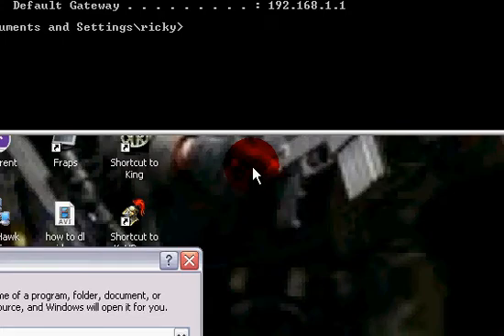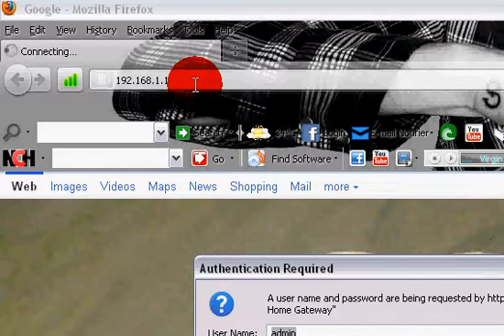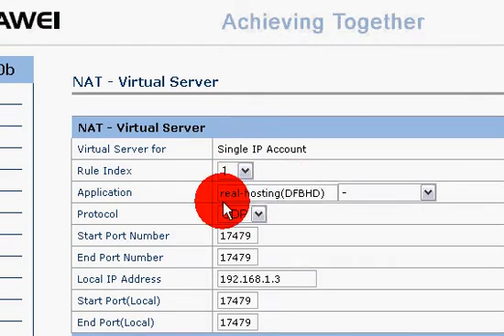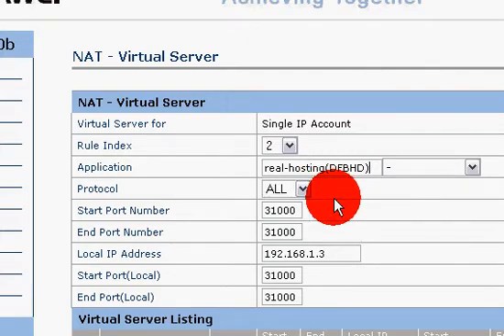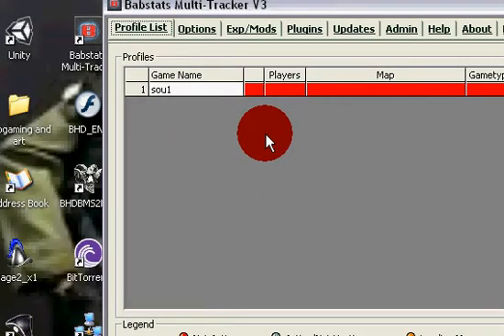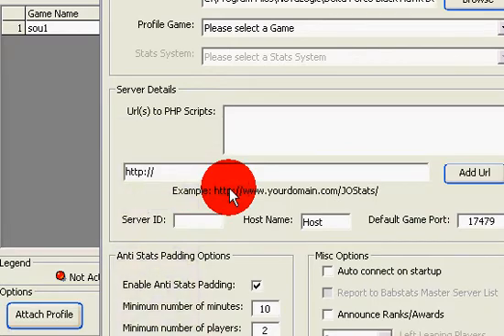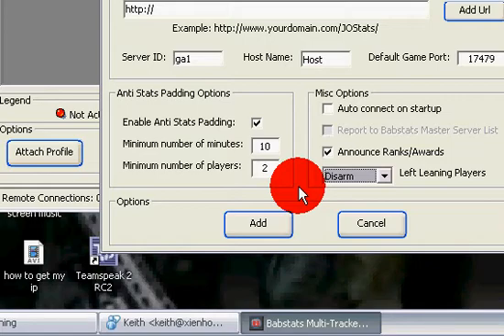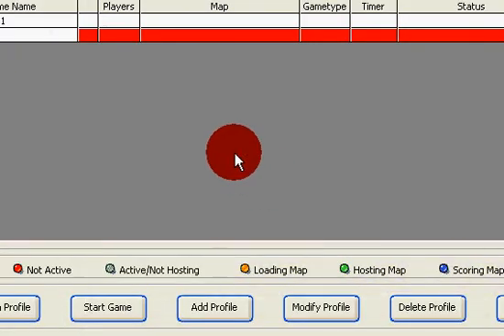how to open ports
To open ports for (DFBHD) Delta force black hawk down simply click start then run, once that appers type CMD then click ok a box should apper then you type ipconfig it will give you your IP and Default Gateway. now open firefox or IE what ever you use then type in the default gateway into the url bar at top, then type the username and pw to login then goto NAT, click virtual server then leave rule index as one then type the apps name then port number then ur local IP then same port as you just typed. Once you have that change the rule index to 2 then do it all over again but for the ports type 31000 then.

MAKE SURE YOU SUBMIT BEFORE YOU CHANGE RULE INDEX